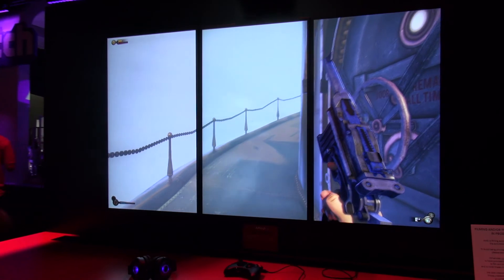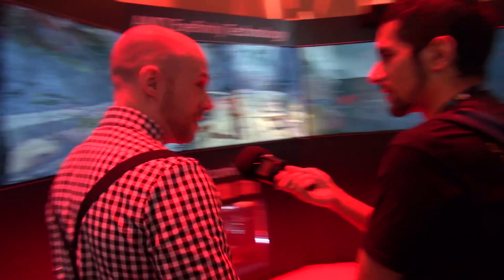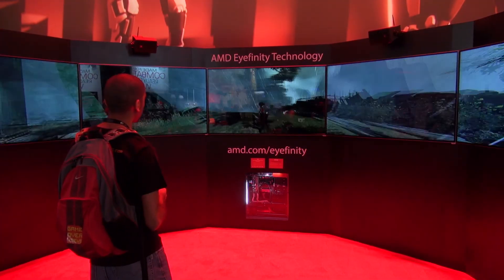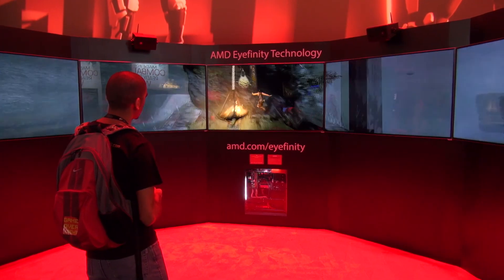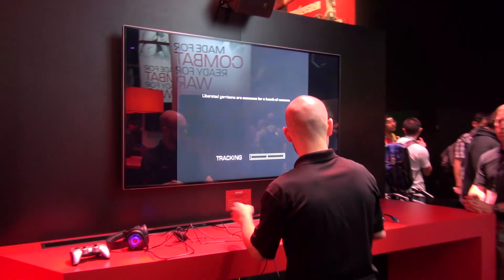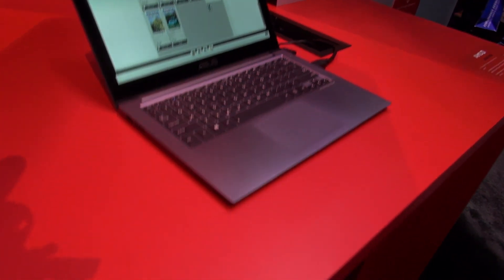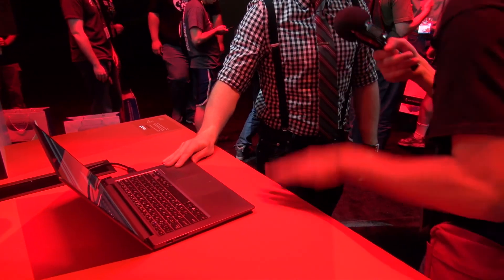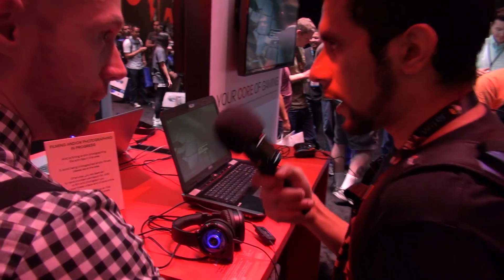AMD E3 2013 Updates (HD 8000, new APU and FX9590)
Apologies for the re-upload, youtube somehow damaged the upload twice!